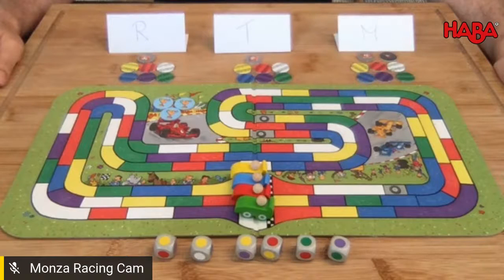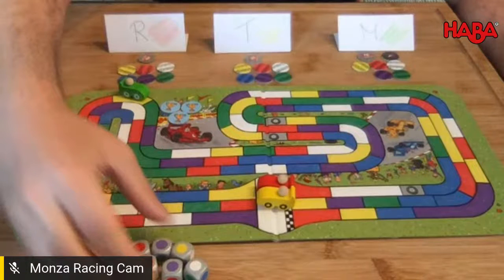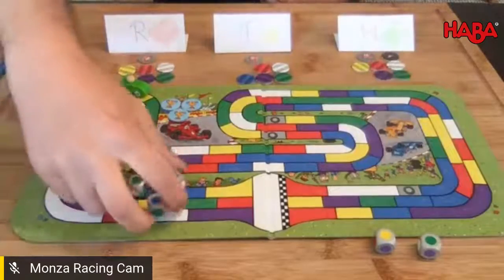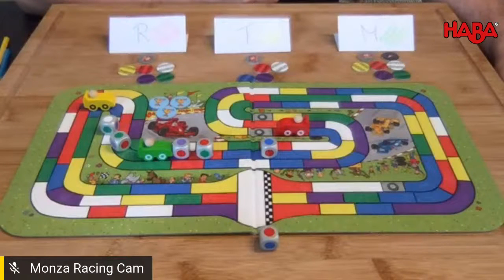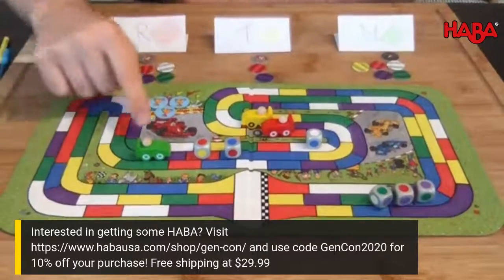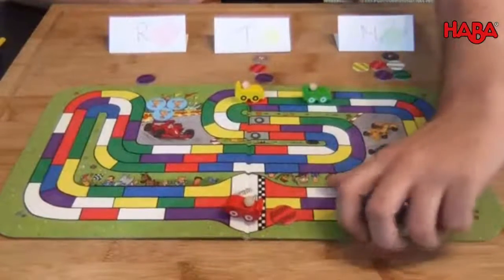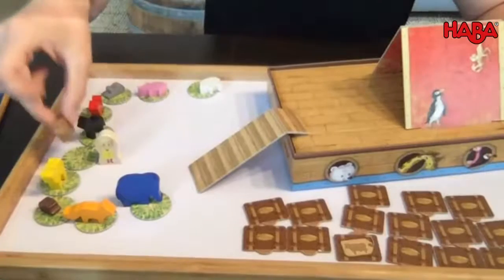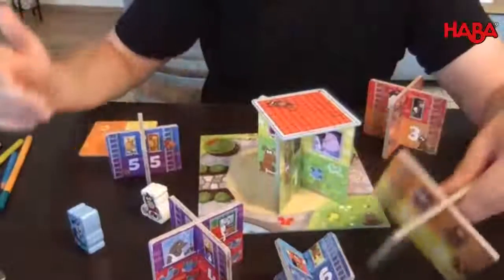Monza in the Morning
Description:It's HABA vs. HABA in this intense game of Monza! Come cheer on the HABA of your choice as we talk about the new 20th Anniversary edition Monza.